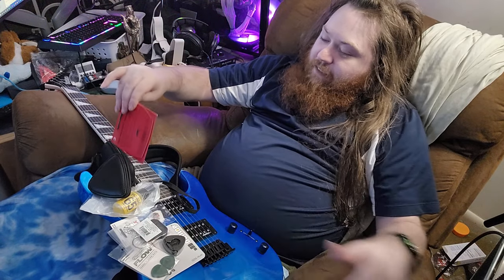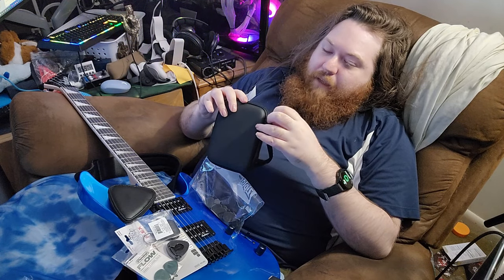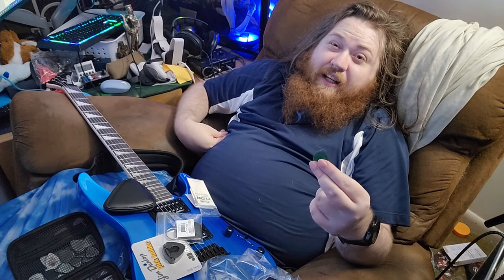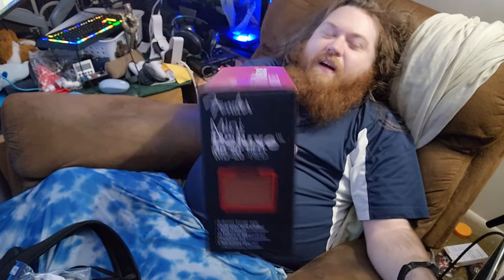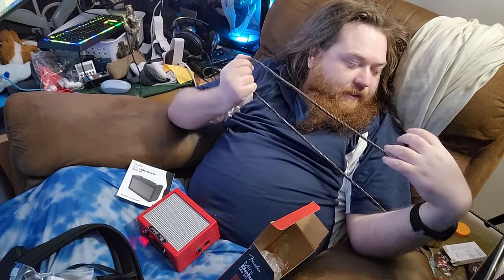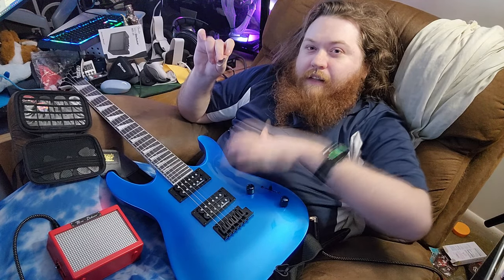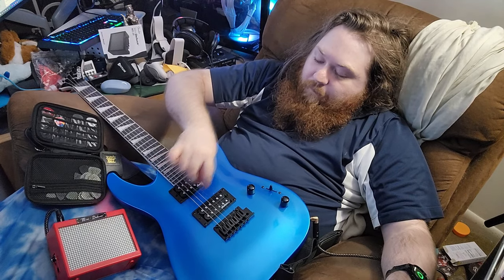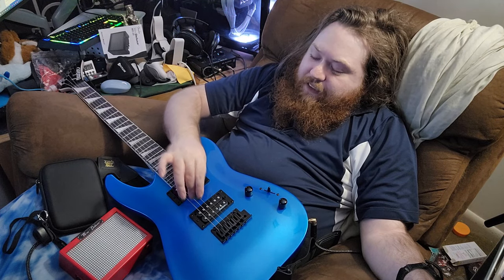"Trying an Fender Deluxe Mirco amp&Ultra thin then ultra thick picks&pick storage!":Der Music I Own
Der's Music Videos! That's right that I do own!
-Microsoft Co-Pilot summery/timestamps.-
Video summary [00:00:21][^1^][1] - [00:36:09][^2^][2]:

This video is a personal review of various guitar accessories, such as picks, holders, polishers, and a Fender Deluxe Micro Amp. The video shows the unboxing, testing, and comparison of different products, as well as the opinions and preferences of the reviewer.

**Highlights**:
+ [00:00:21][^3^][3] **Unboxing guitar accessories**
    * Lemon oil, fret polishers, pick holders, and picks from different brands and sizes
    * Some products are from Amazon, eBay, Guitar Center, and Musicians Friend
+ [00:10:44][^4^][4] **Testing different picks**
    * Flexy picks, 2.0 mm picks, 3.5 mm picks, and Guitar Center demo pick
    * Reviewer likes the flexy picks for their glide and ease of use
    * Reviewer also likes the 3.5 mm picks for their flow and potential
+ [00:14:01][^5^][5] **Unboxing and testing Fender Deluxe Micro Amp**
    * Reviewer got an open box from eBay for a good price
    * Reviewer tries the clean and overdrive settings with different tone and volume levels
    * Reviewer thinks the amp sounds like a Fender and is not too bad for its size and price
+ [00:32:01][^6^][6] **Conclusion and reflection**
    * Reviewer thinks all the products were worth it and is happy with them
    * Reviewer admits to overspending and vows to be more frugal in the future

More stuffs…

For Der999’s Day job and the video content for Der’s Story!

For more Books, Lore and Games!
Go to Green&Blue Productions on YouTube and scroll up to the channel banner
The art at the top of the channel page.
And click on the link in the bottom right of it!

Physical Rulebooks and books!
Or search Derek "Der999" Alexander West on amazon.com

Or search greenandbluestorys on google.

For video games and an alternate place for digital copies search for Der999 on Itch.io

100% yes you can photocopy anything in this book!
“*N*0*D*E*R* an Open is Open license where anything that this transmission of thoughts between these “” quotation marks is associated with as defined by the user of this license which they can explain in this medium used to express ideas to others by transmitting (*N*0*D*E*R* Then thoughts on an limit in () parenthesis) and that these transmissions can be used by anyone for anything from this point till eternity is over and beyond.”